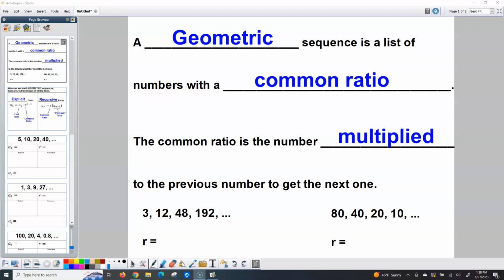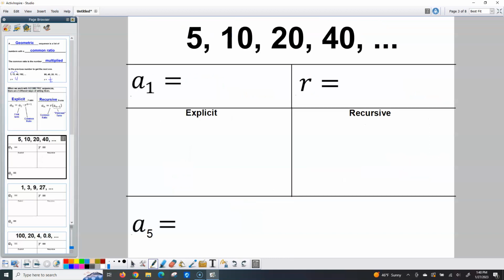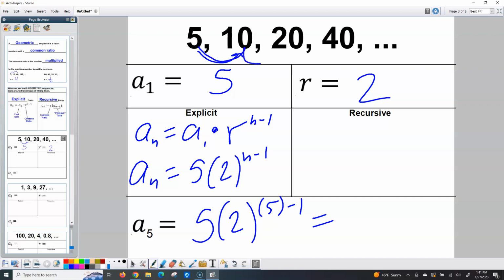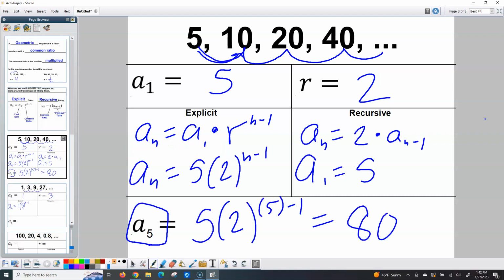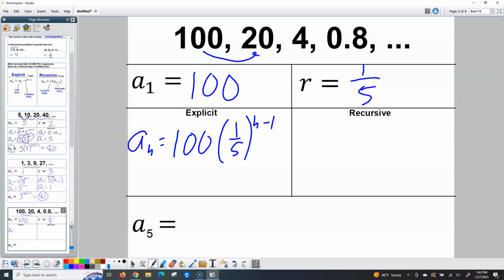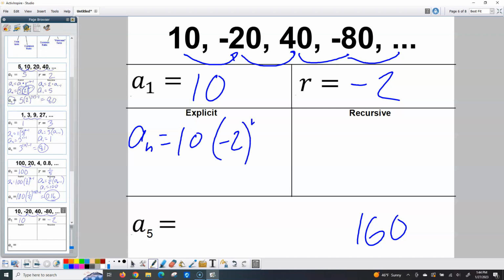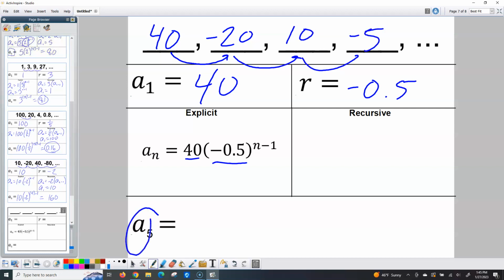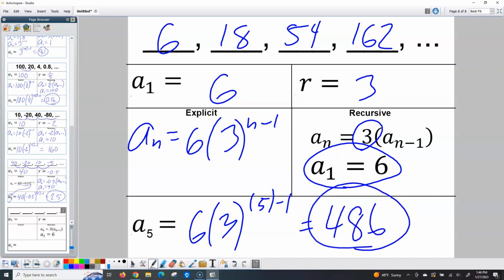Geometric Sequences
Basics of geometric sequences